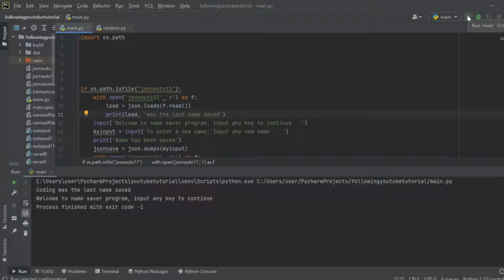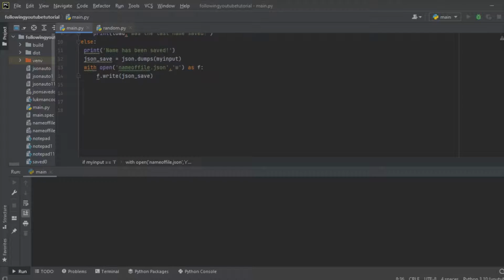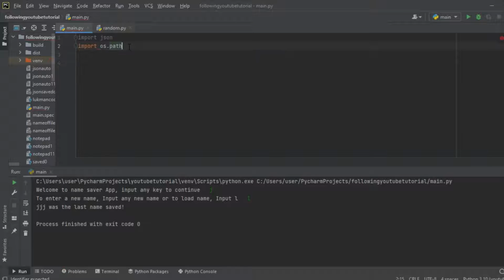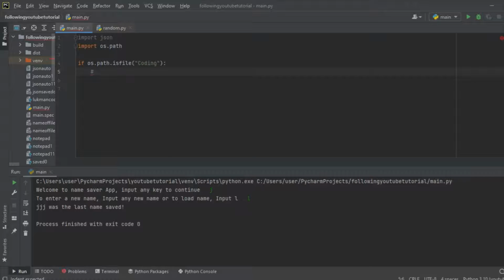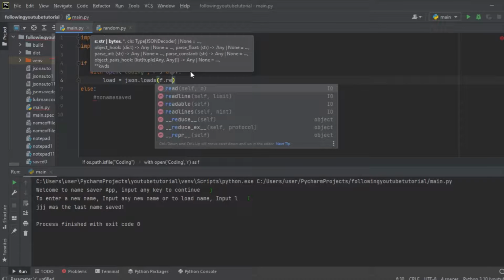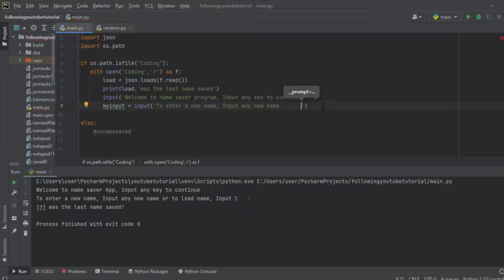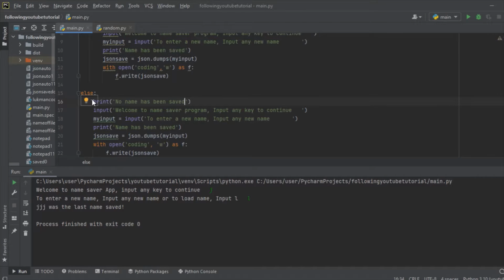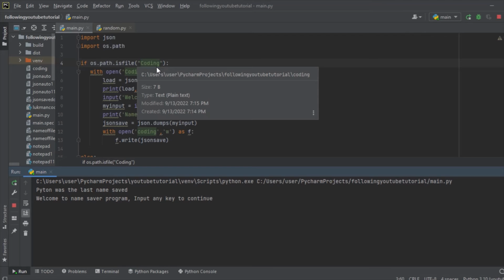Best Auto-loading with python JSON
Hi friends, today I'm going to be showing you the easiest way to automatically load with python pickle, A tutorial friendly for beginners. Please if this is your first time on my channel, don't forget to subscribe now and turn on the bell notification for more of my videos and if you love my video, don't forget to hit the like button and subscribe now to my YouTube channel for more tutorial videos like this and support me on PayPal thanks...